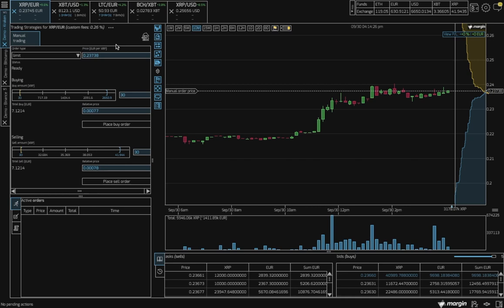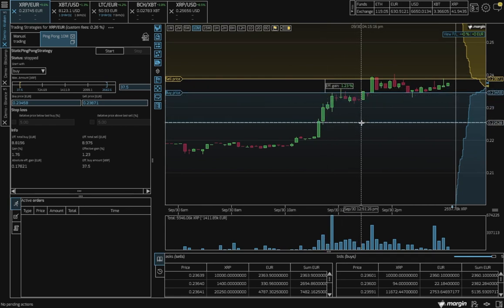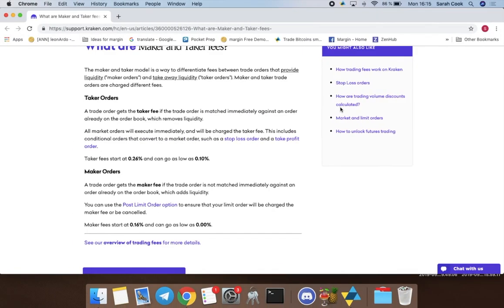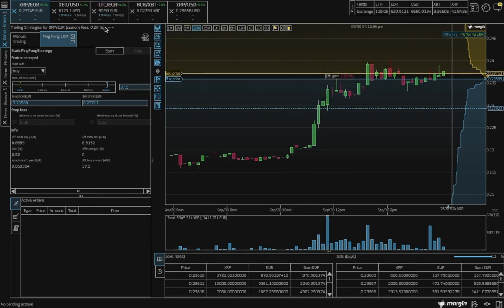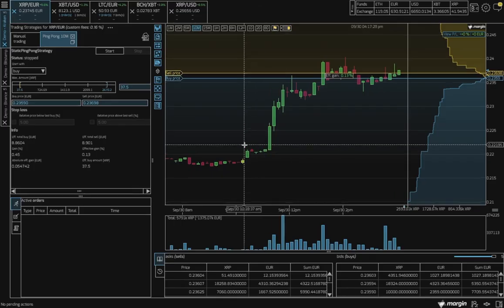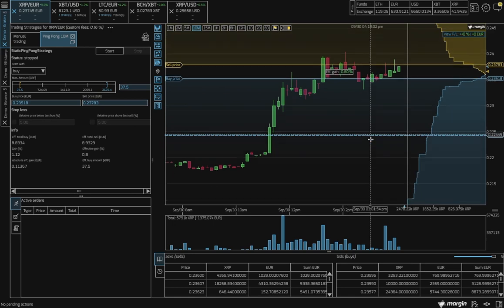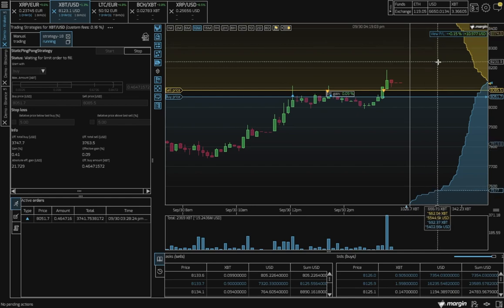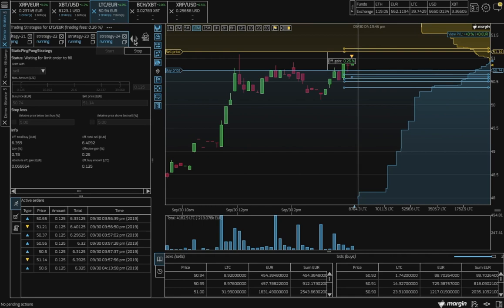Ping Pong Bot Tutorial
A simple bot that allows you to set a static buy and sell price in order to make gains. Multiple bots can be run on a single pair to create a feathered order effect.